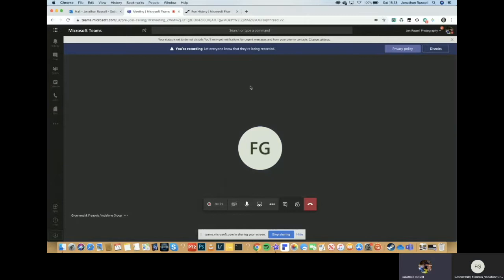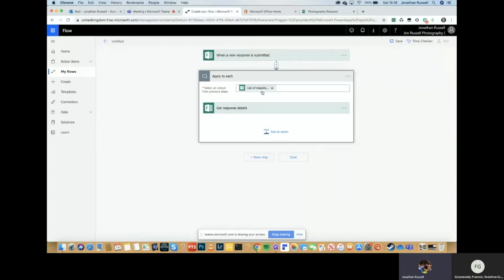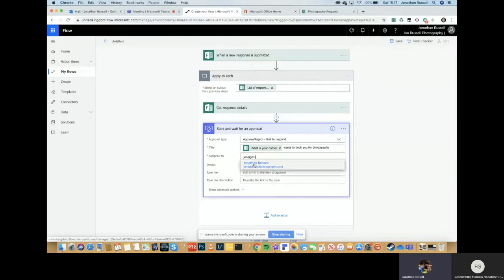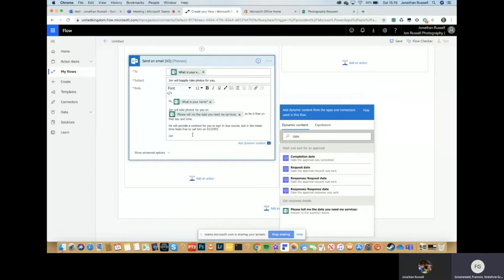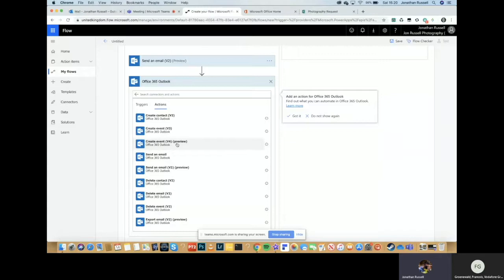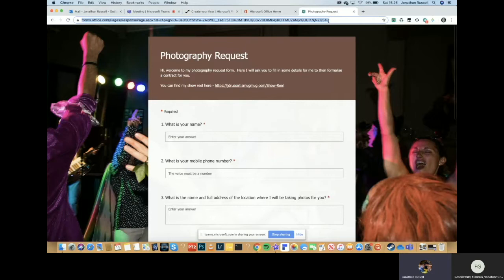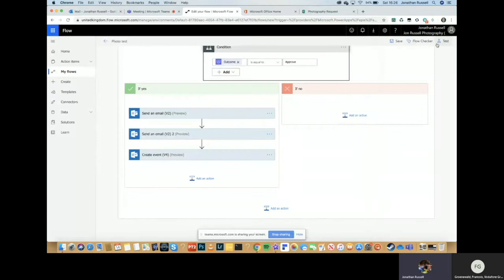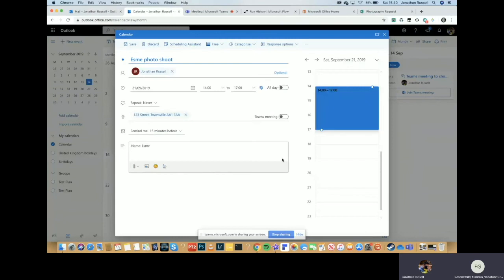Jon Does Flow Flow and Forms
Jon is joined by his brother Francois on Microsoft Teams and we go through a real use case of a photography request form and its integration with approvals and emails in Microsoft Flow.